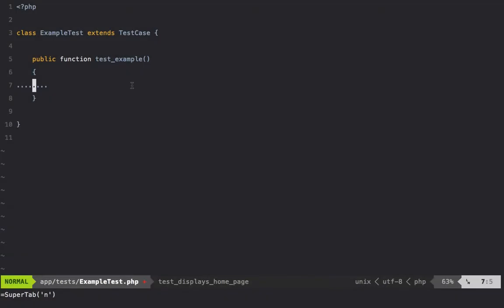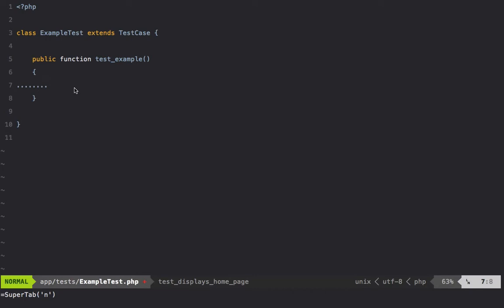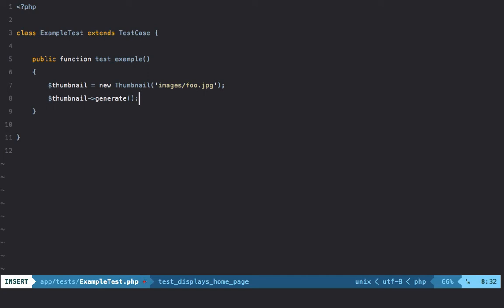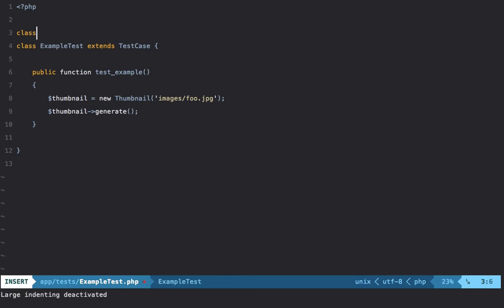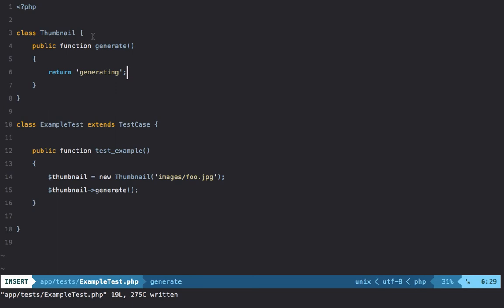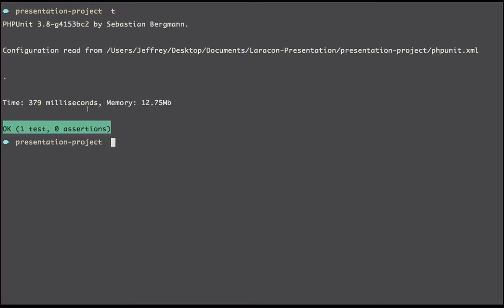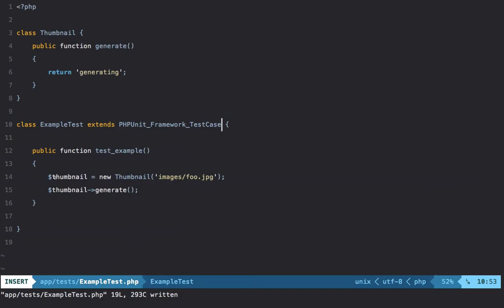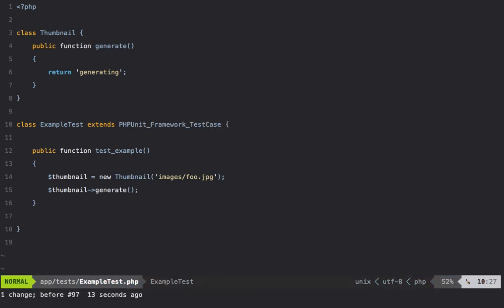Testing Ideas For PHP & Developers- (Donot Always Extend Testcase)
11 Don't Always Extend `TestCase`